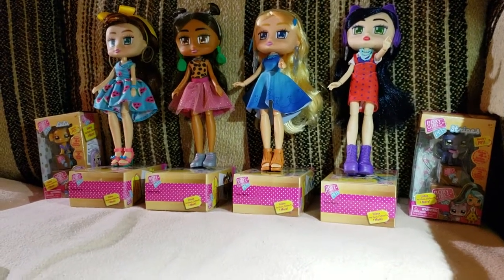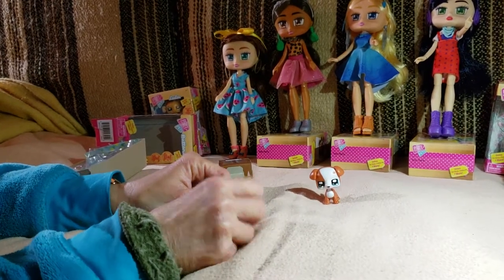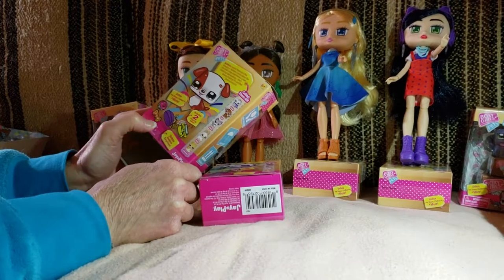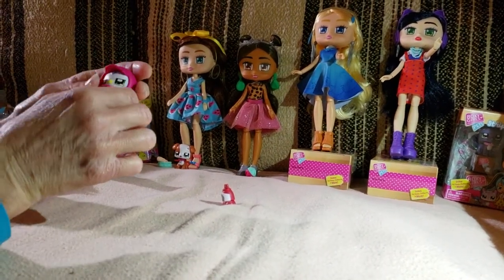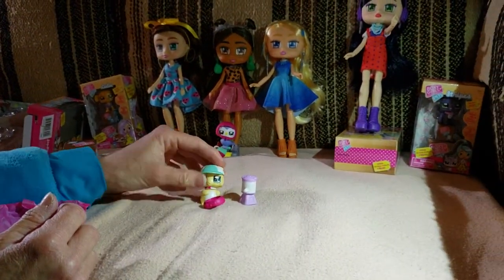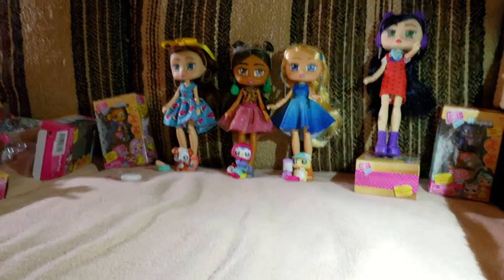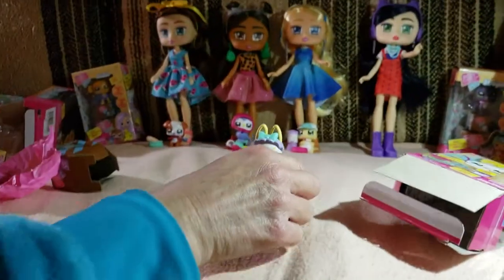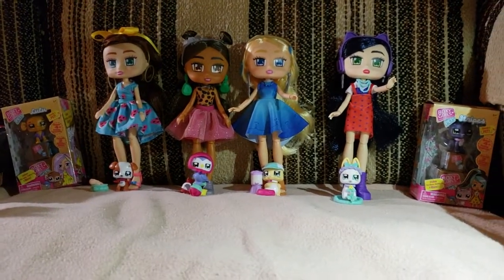Boxy Girls Series 1 Pets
Boxy Girls Series 1 Dolls' Pets Opening